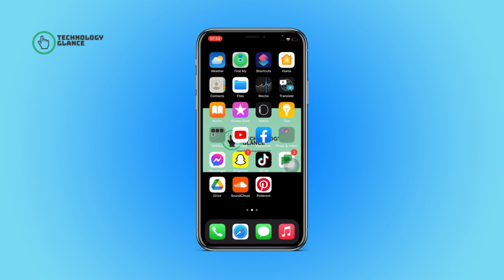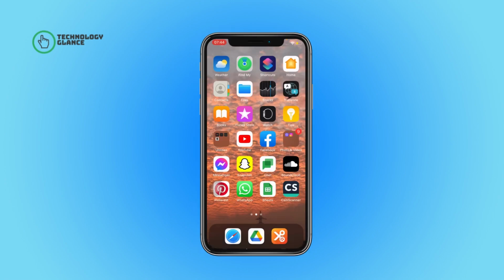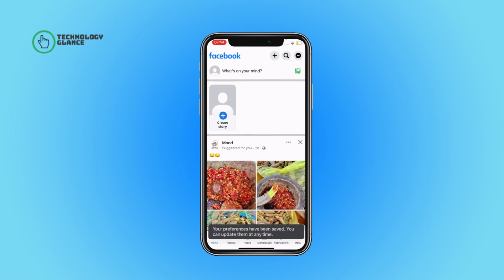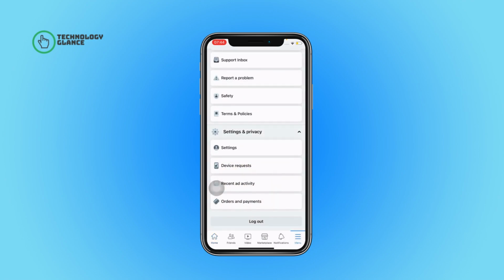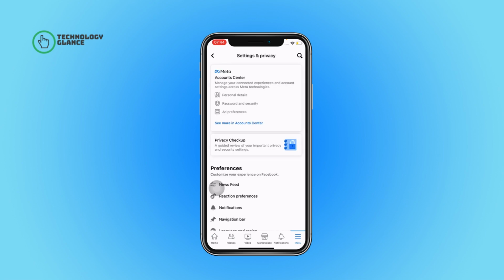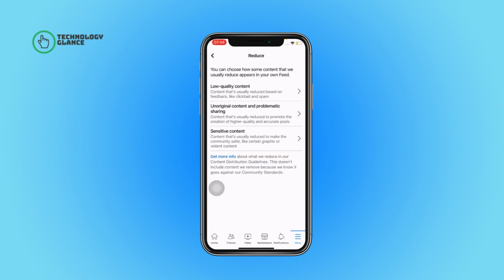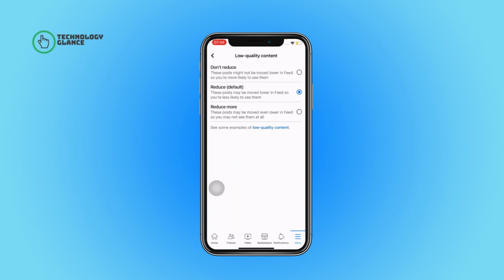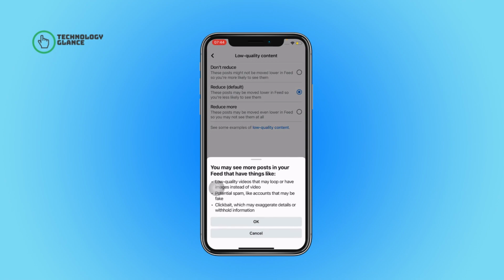How To Include Low Quality Content On Facebook Feed? | Technologyglance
In this video, we'll guide you on how to include low-quality content on your Facebook feed, providing you with the option to see a wider range of posts and images. If you're interested in exploring diverse content, including less polished posts, this video is for you.

Including low-quality content on your Facebook feed allows you to experience a different side of online interactions, embracing authenticity and diversity. We believe in the value of a varied online experience, and this tutorial will show you how to incorporate such content into your feed.

We'll walk you through the step-by-step process of adjusting your Facebook settings, navigating to the content preferences section, and enabling the option to include low-quality content. By following these simple steps, you'll open up your feed to a more organic range of posts.